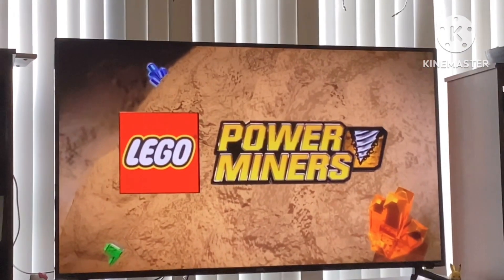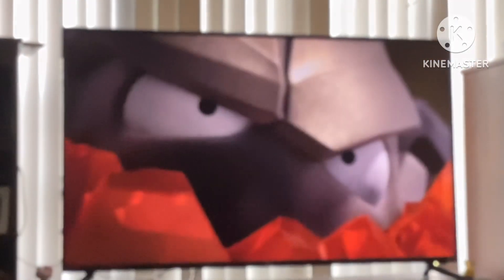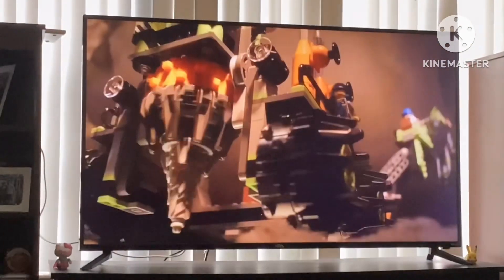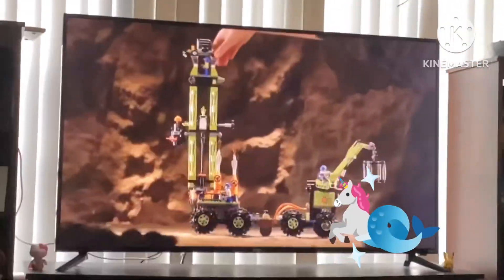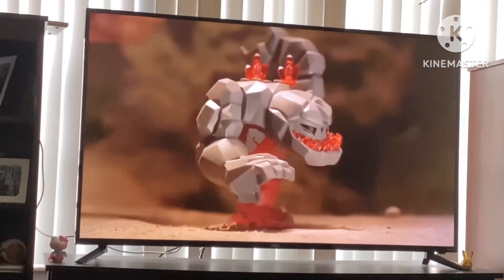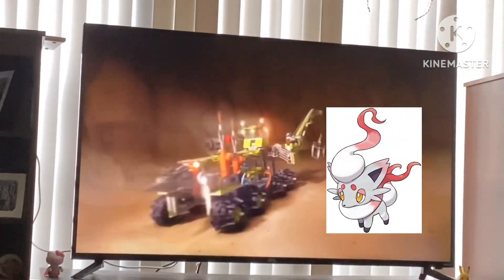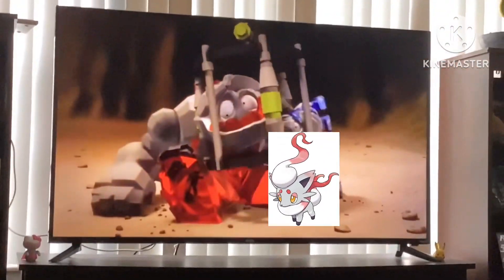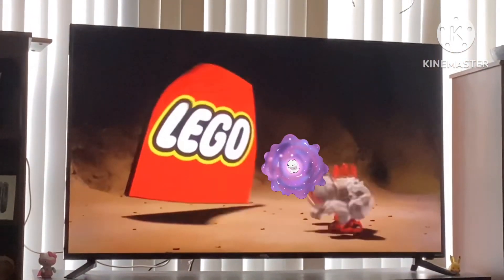Lego power miners driller always commerical